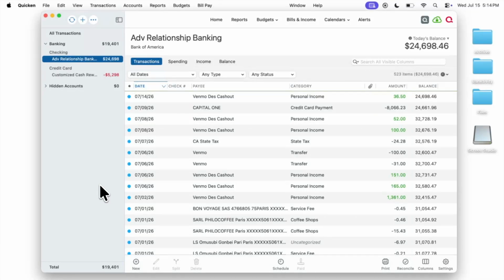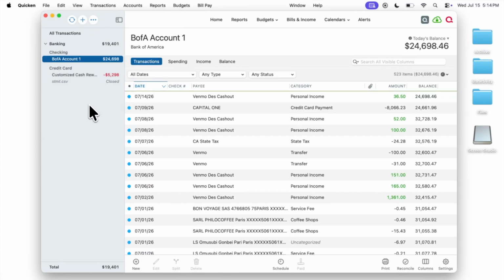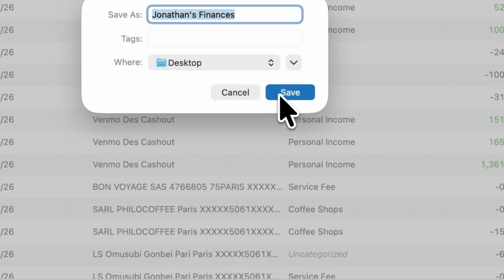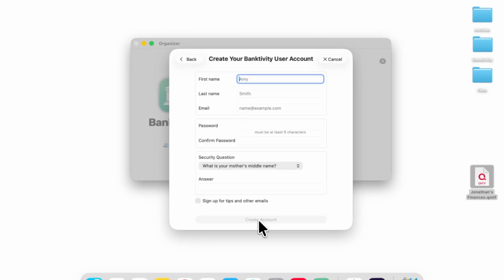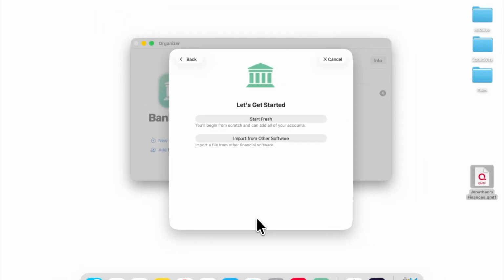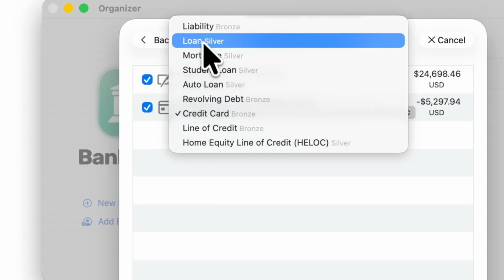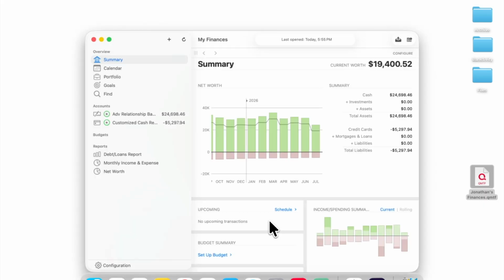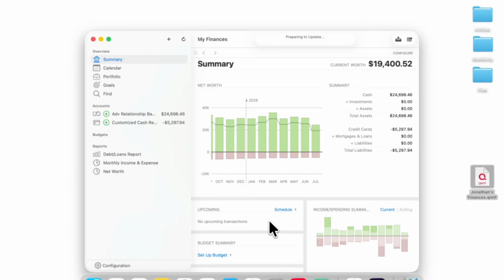Switch From Quicken to Banktivity: The Complete Step-by-Step Guide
Ready to make the switch from Quicken to Banktivity? In this step-by-step guide, we'll walk you through how to get all your data out of Quicken and bring it over to Banktivity.

We'll cover the complete migration process so you can make the switch while keeping your financial history and accounts complete and organized.

Just now thinking of making the switch? Try Banktivity Free